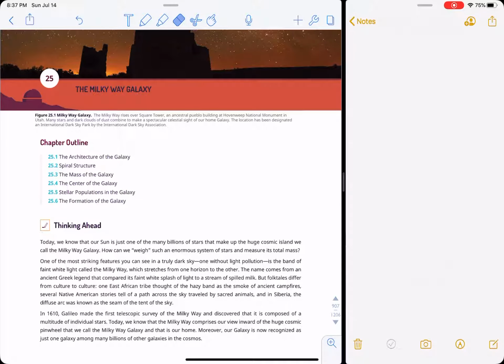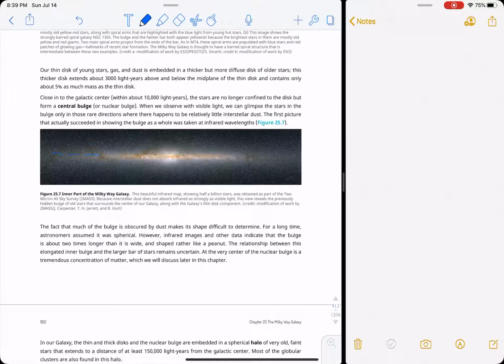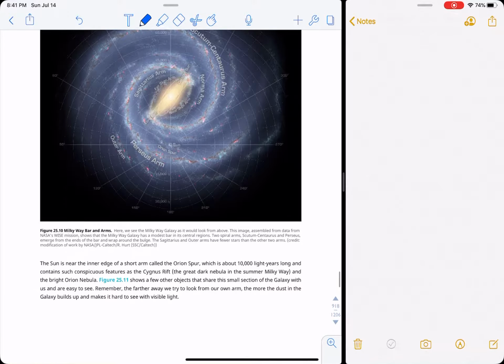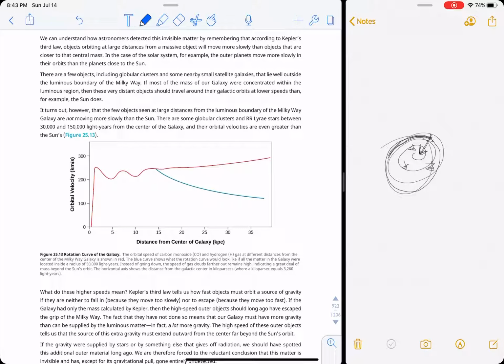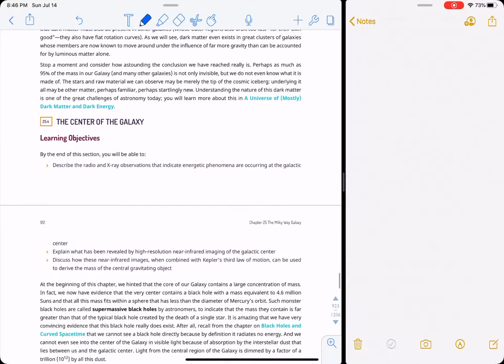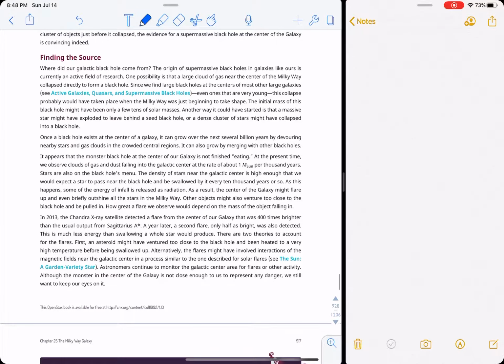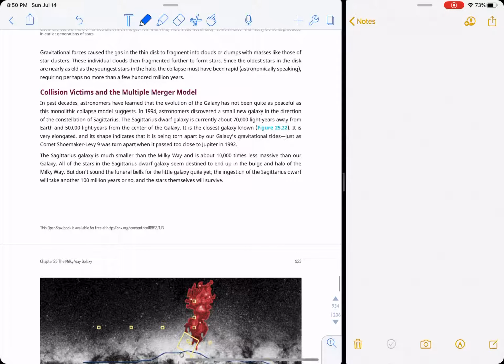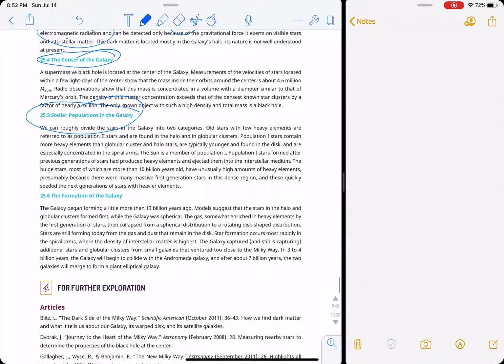Openstax Astronomy Chapter 25